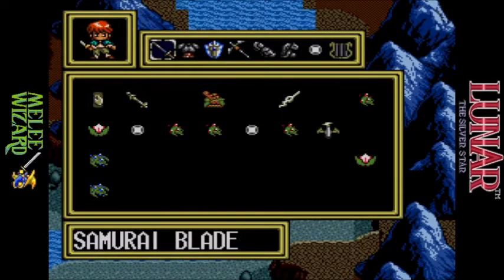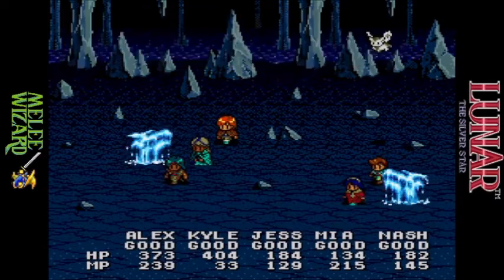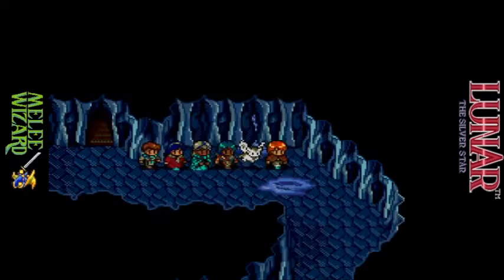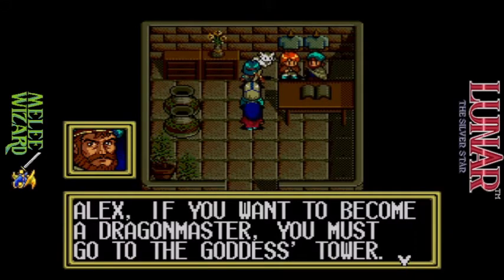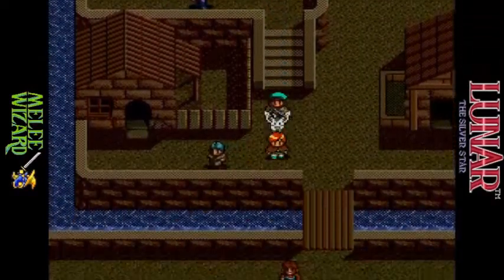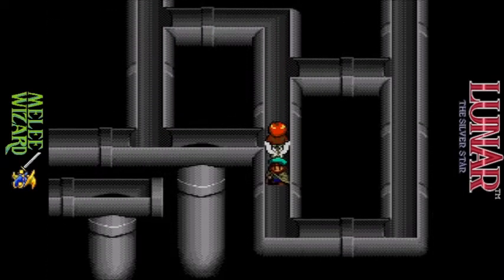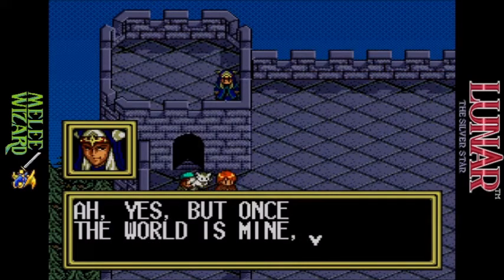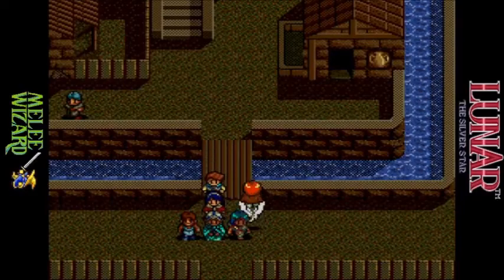Let's Play Lunar - The Silver Star: Part 17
Trust is difficult to gain and easy to lose.